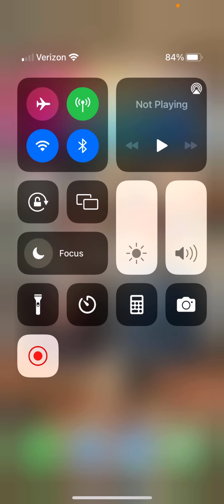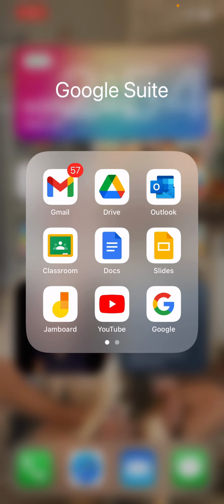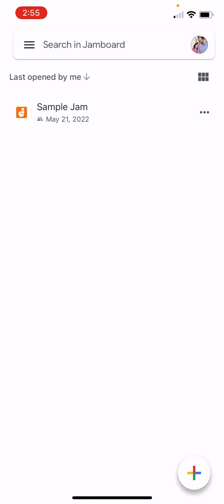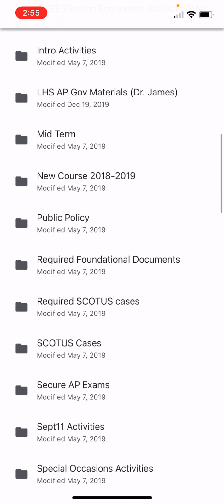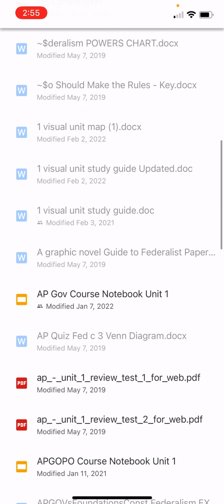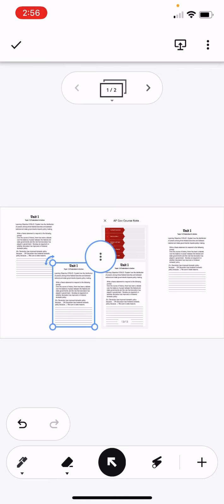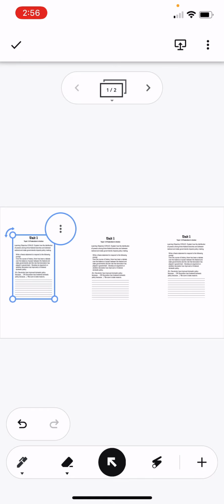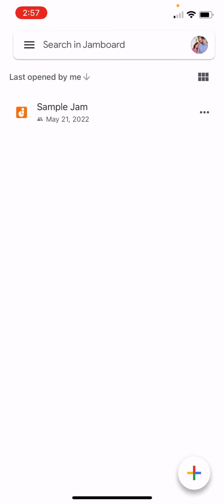Jamboard Tutorial: How to Add Google Drive Files to Jamboard